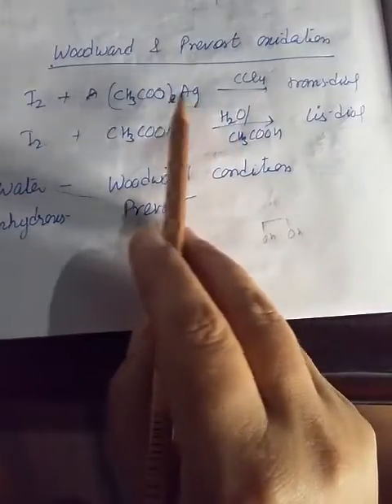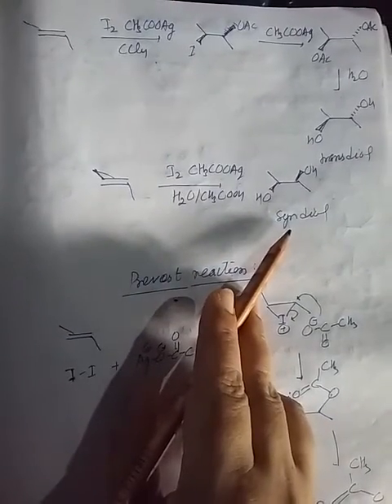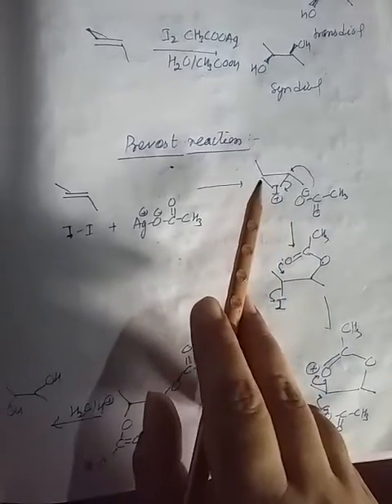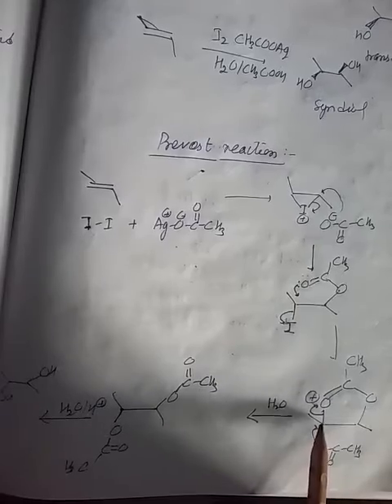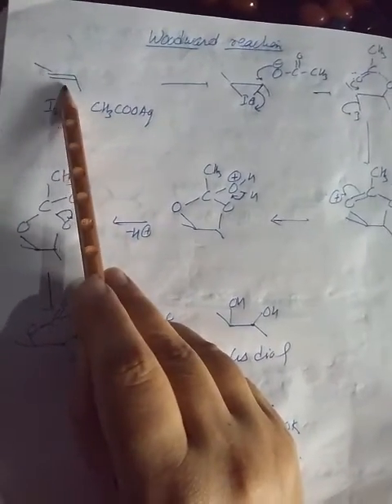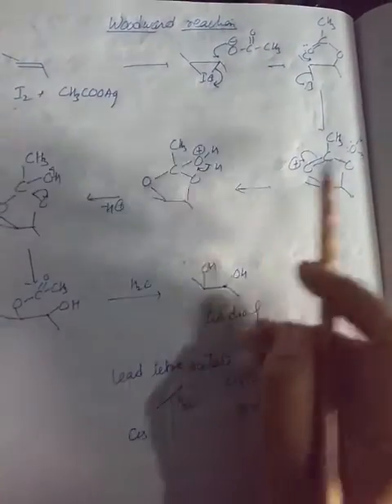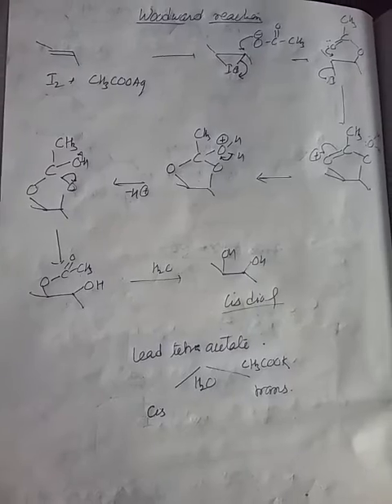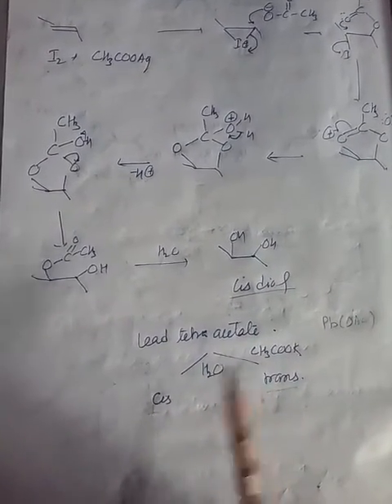Oxidation of alkene Woodward and prevost reaction